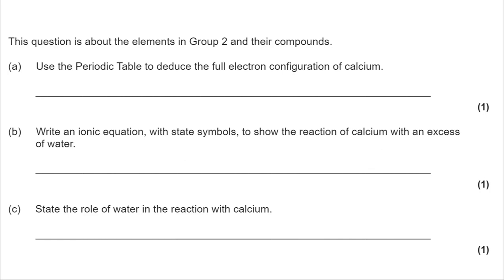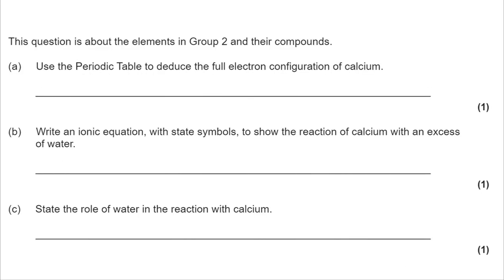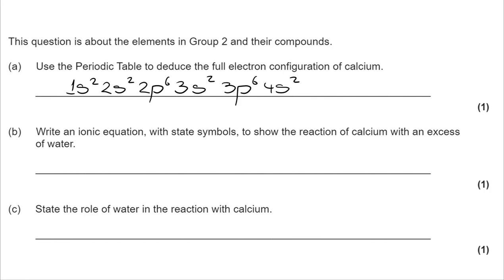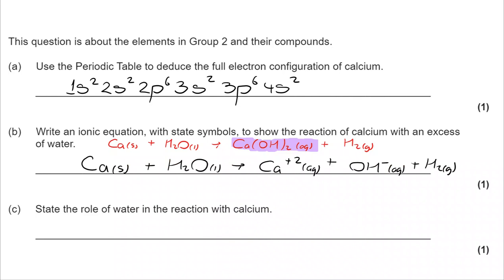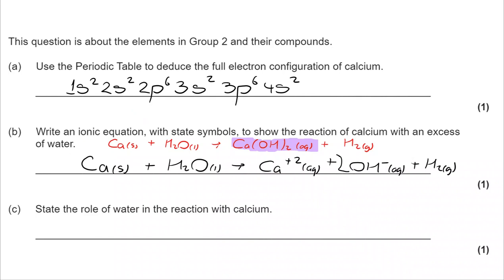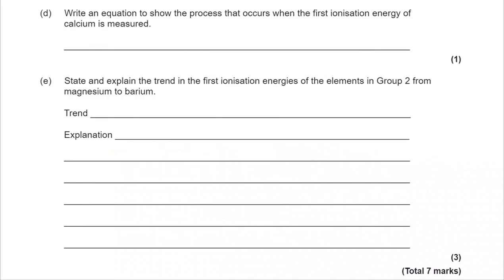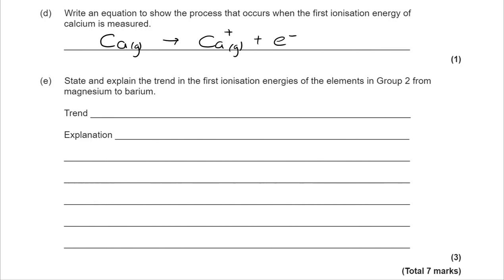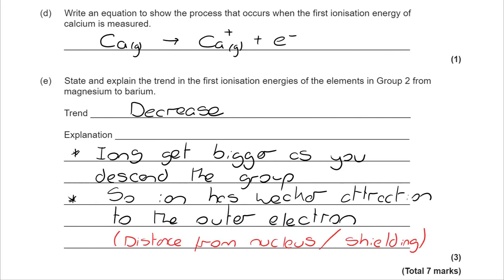Atomic structure Q11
Try the question then review your answers